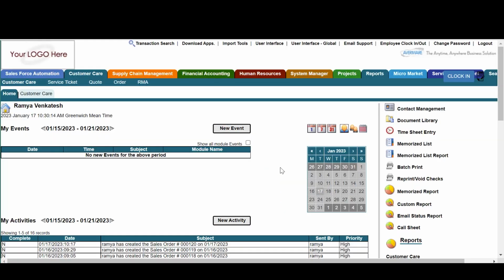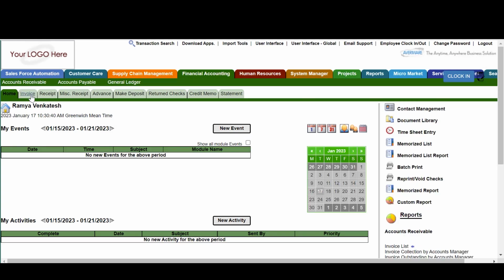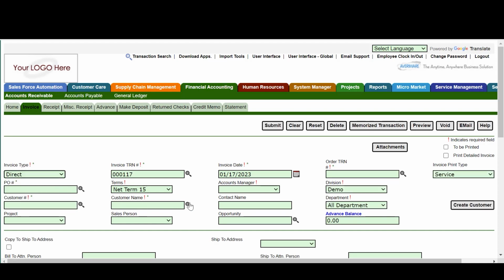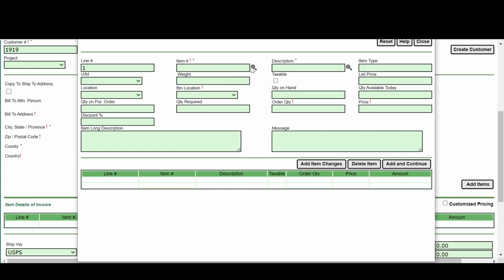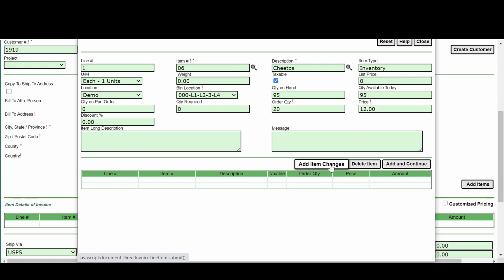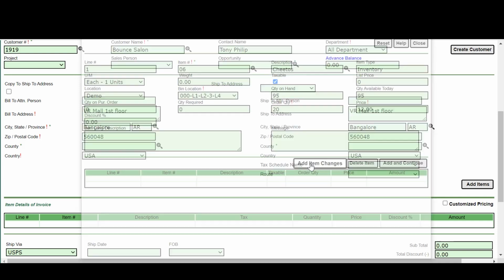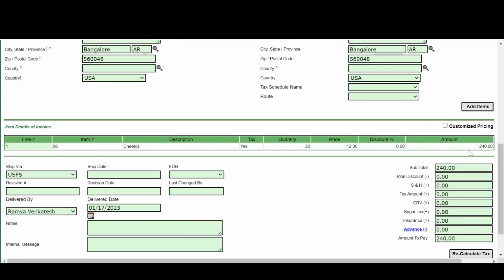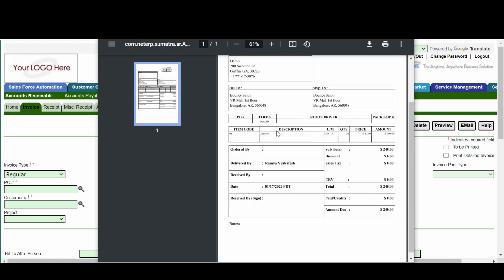Create a direct Invoice for a customer.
1.This tutorial will show you how to create a direct invoice for a customer.
2.You will learn how to navigate to the invoice screen, select a customer, add items to the invoice, and preview and submit the invoice.